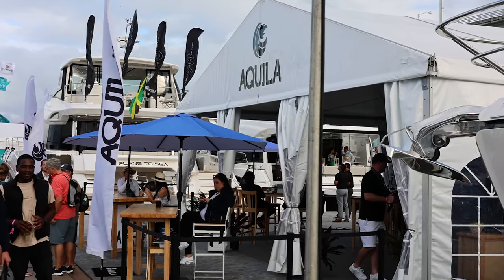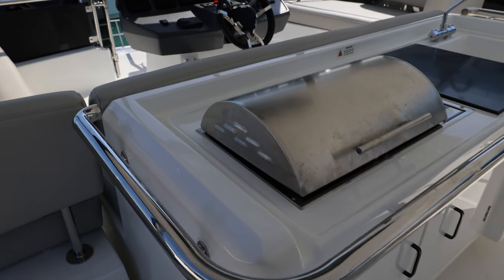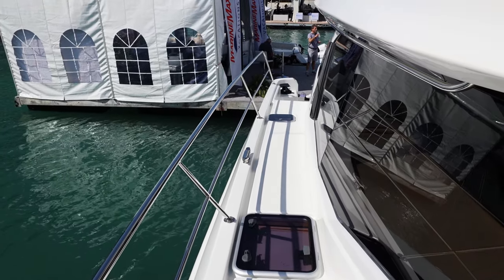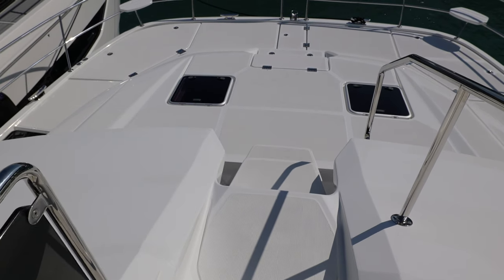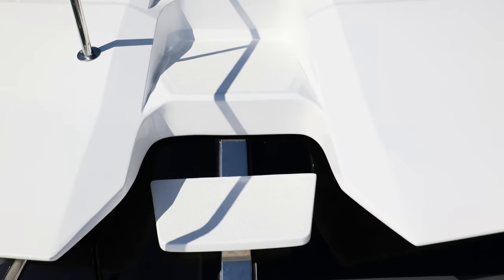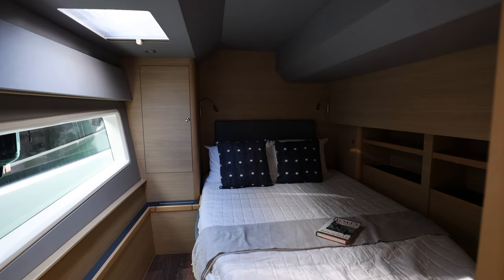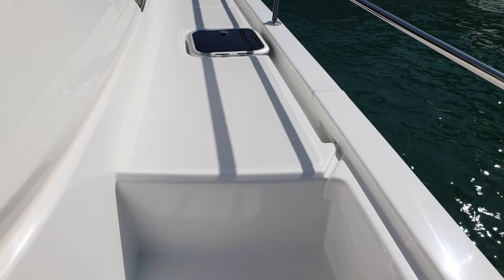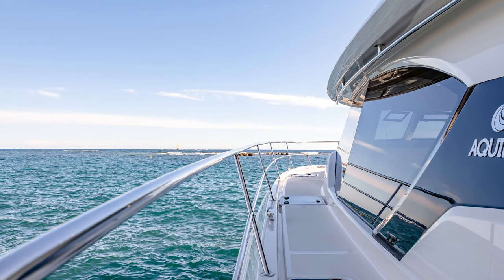Aquila 44 Yacht Power Catamaran Owner Interview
Amy, a brand new owner of an Aquila 44 Yacht, researched the model and decided it was the right boat for her needs after seeing all the features and finishes at the 2022 Miami International Boat Show.